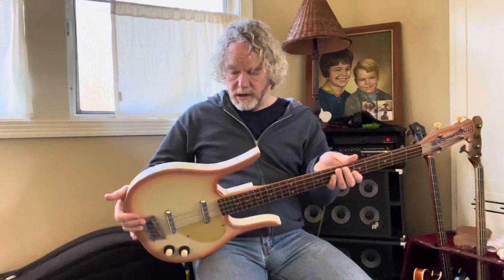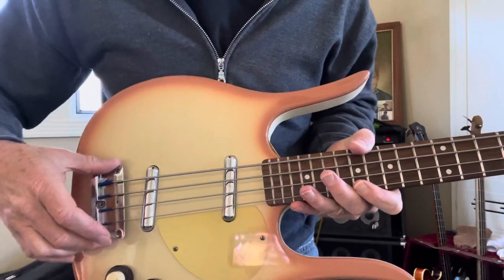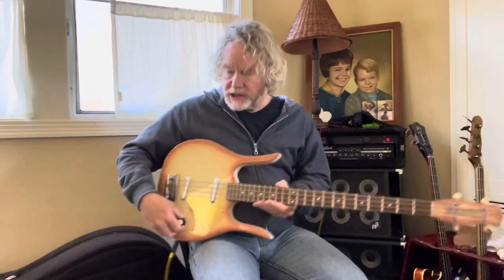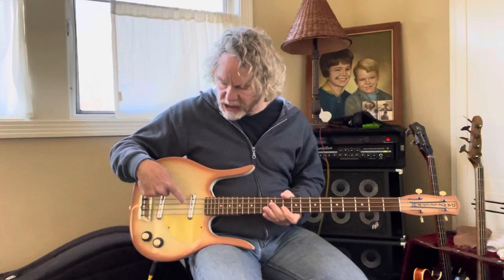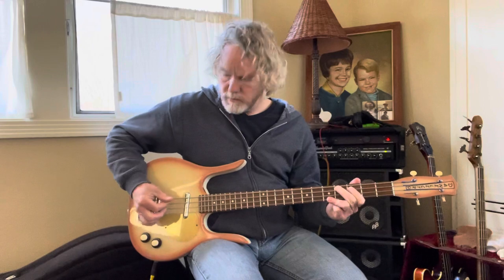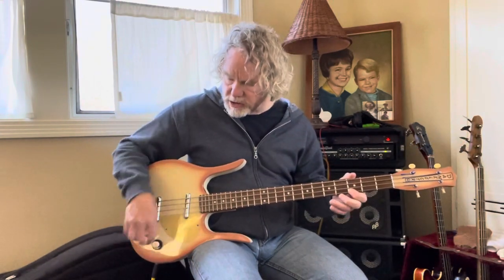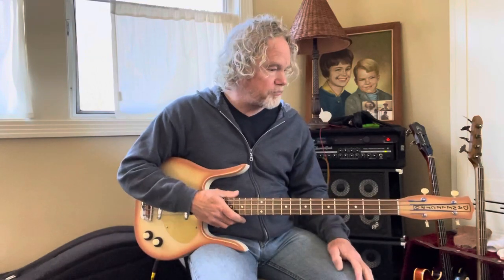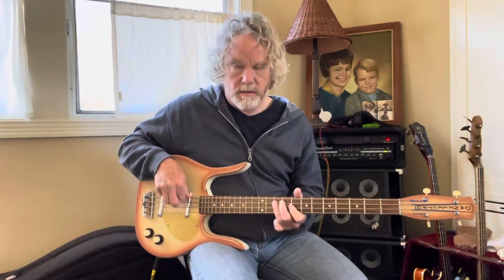1998 Danelectro Longhorn Bass Demo